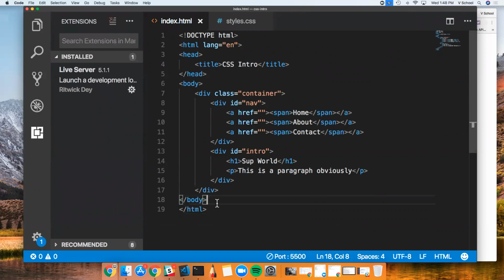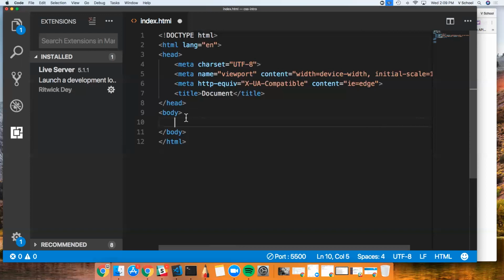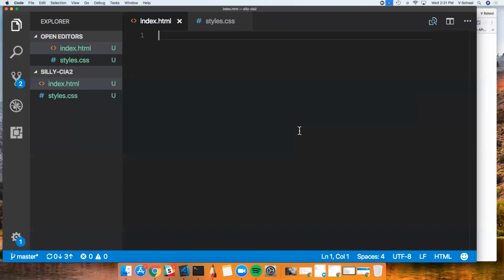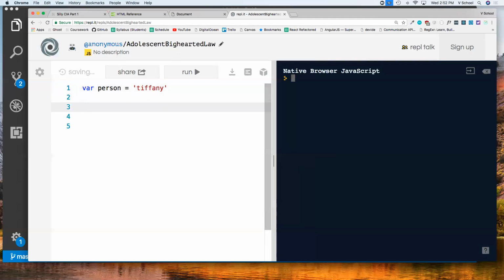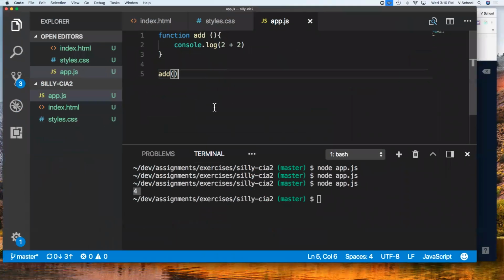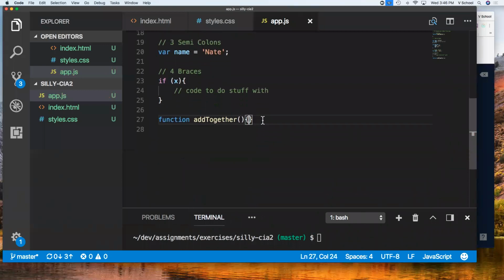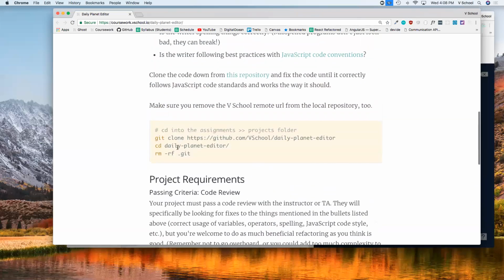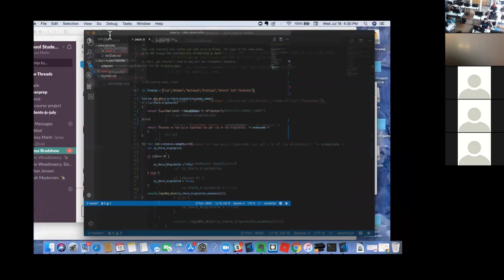css and js